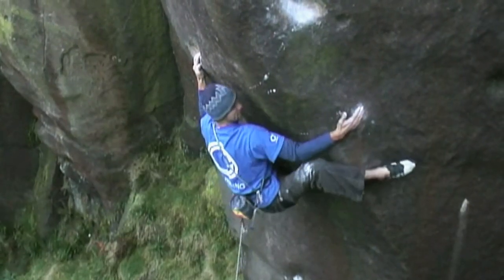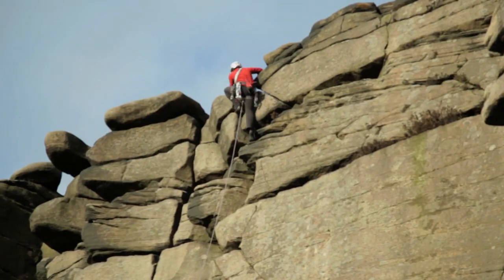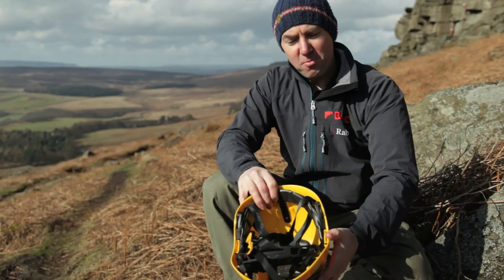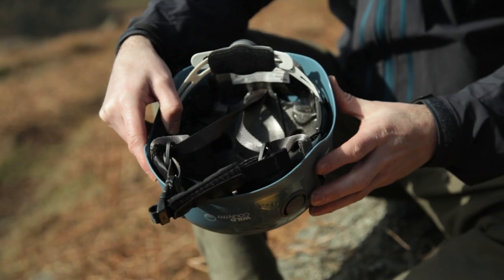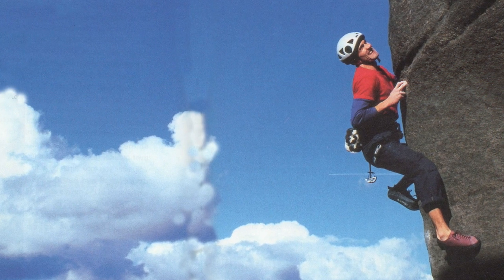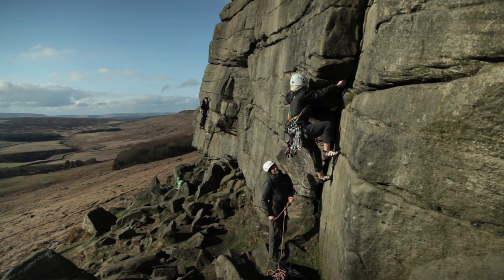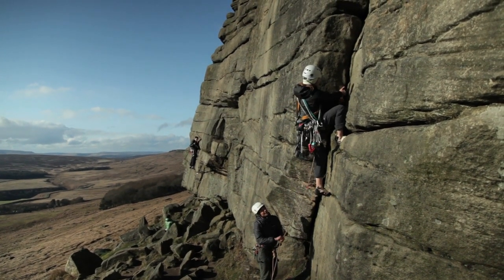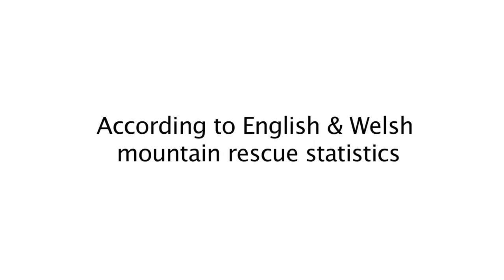BMC Helmet Campaign Video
Are you a helmet fan or a helmet-phobe? In this new video - part of the BMC Helmet Campaign - we look at climbers' attitudes helmets at the crag - and interview Neil Bentley about the effects of head injury. We headed to Stanage Edge, to ask climbers about their attitudes and thoughts about wearing helmets. We also discuss modern climbing helmets, and asked top climber Neil Bentley why he chose to wear a helmet for the first ascent of Equilibrium - the UK's first E10.
Wild Country are a supporter of the BMC helmet campaign.